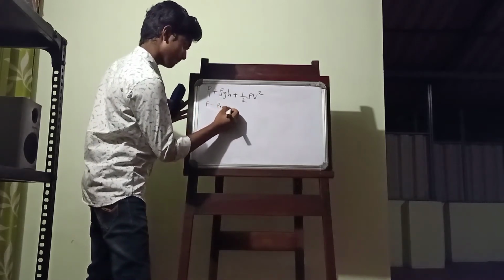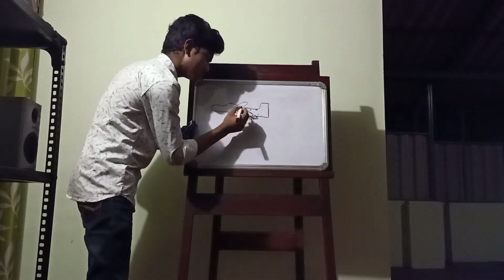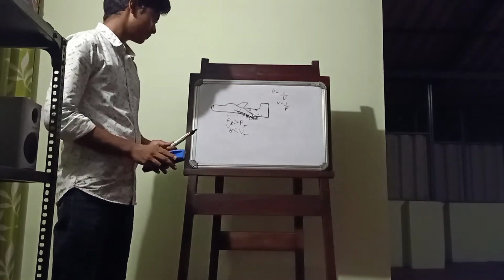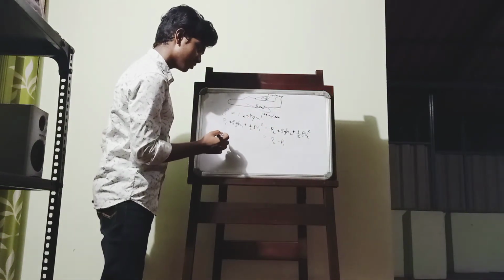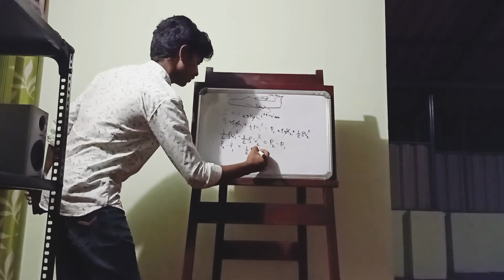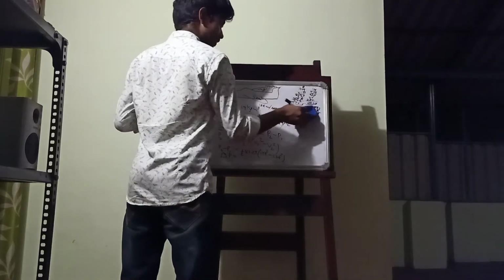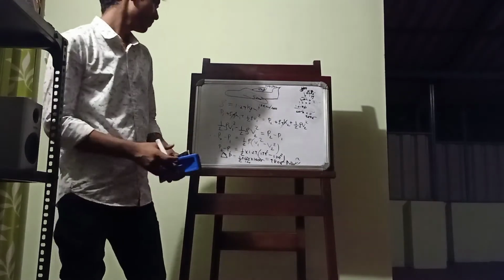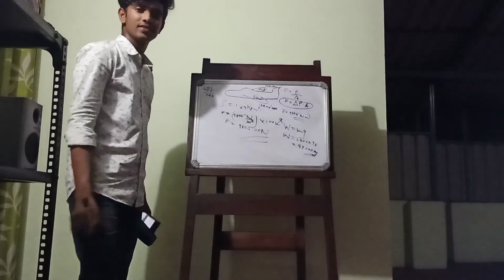BERNOULLI'S EQUATION APPLIED ON AEROPLANES|PHYSICS|EQUATION EXPLAINED|GT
DOUBTS WILL BE CLEARED.

IF YOU ARE HAVING ANY DOUBTS IN ANY OF THE PROBLEMS OF BERNOULLI'S EQUATION THEN PLEASE ASK IN THE COMMENT SECTION BELOW

LEAVE A THUMPS UP IF YOU LIKE THIS VIDEO 👍🤙